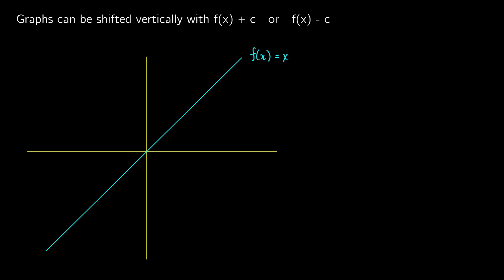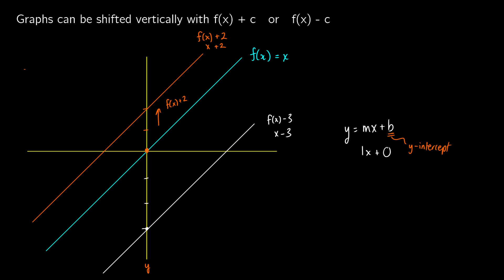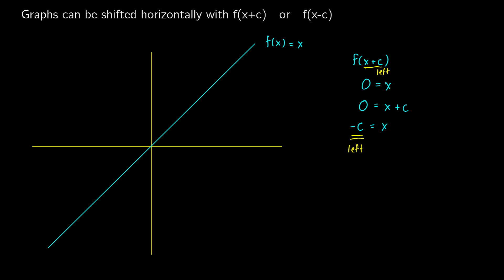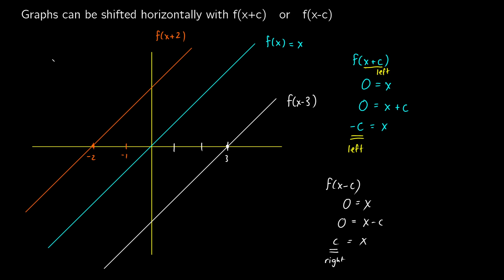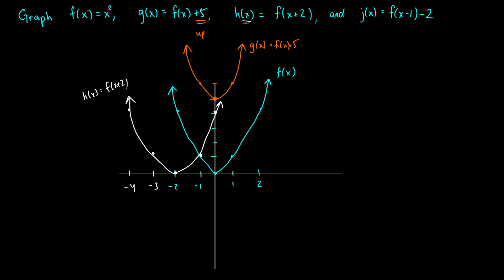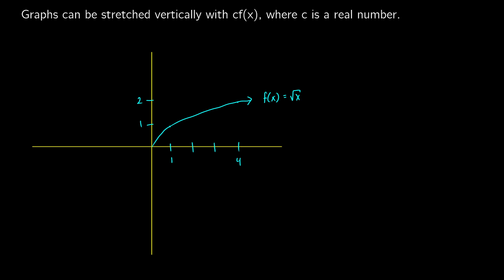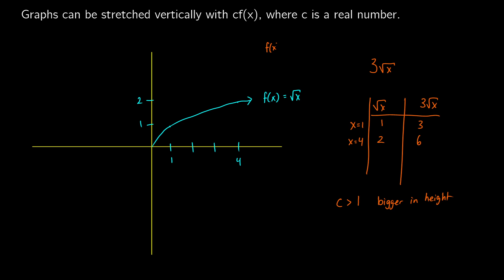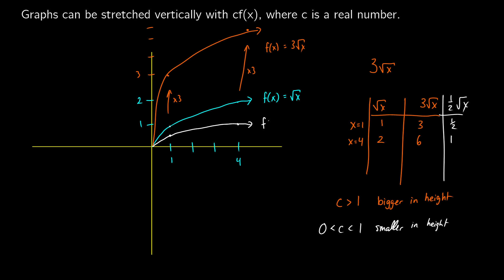Graph Shifting, Stretching, and Shrinking - Precalculus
We learn graph transformations and how to shift graphs vertically, shift horizontally, stretch vertically, stretch horizontally, shrink vertically, and shrink horizontally using graphs in this precalculus / precalc video.

00:00 Introduction
00:27 Vertical Shifting
02:26 Horizontal Shifting
05:23 Combining Shifting
08:45 Vertical Stretching and Shrinking
11:45 Horizontal Stretching and Shrinking
14:53 Combining all Operations